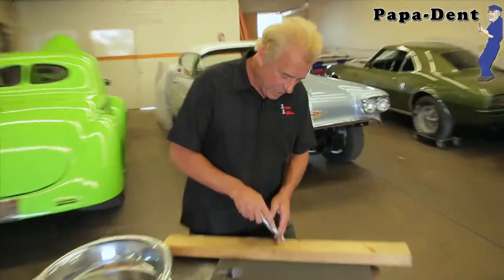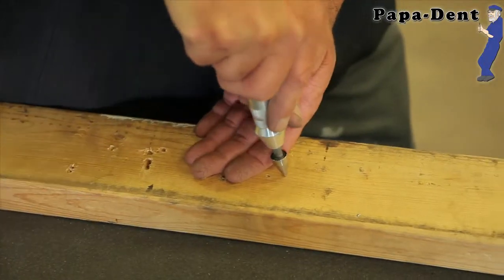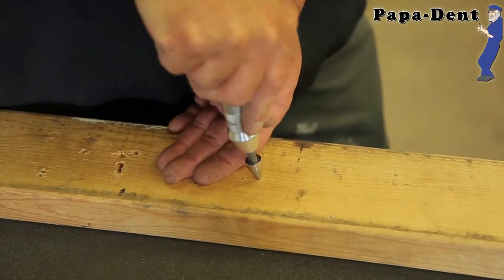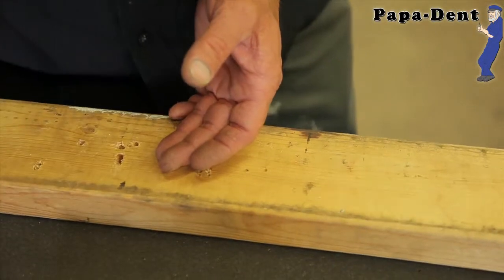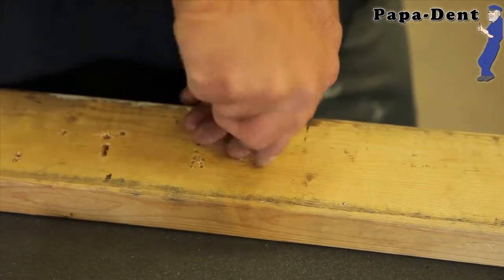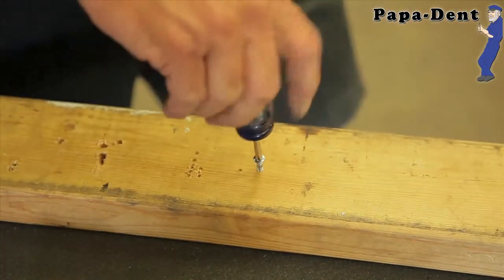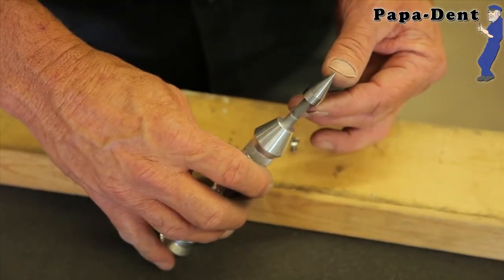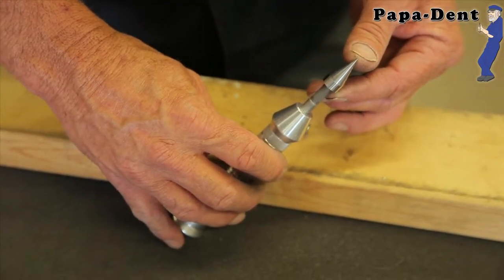Steel Sharp Pointed Tip - Papa-Dent Tool Bit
Papa-Dent is a revolutionary tool that has a wide variety of uses, both at home and at work for professionals, including the do it your-selfer. Some areas of use include auto body repair, paint-less dent repairs, pedal car restoration, bicycle and motorcycle fender repairs, license plate restoration, vintage trailer restoration, custom fabrication, sliver, brass, and gold restoration, wood working, and more!